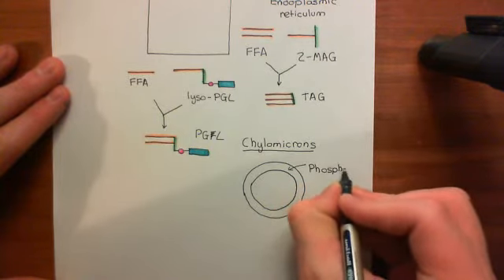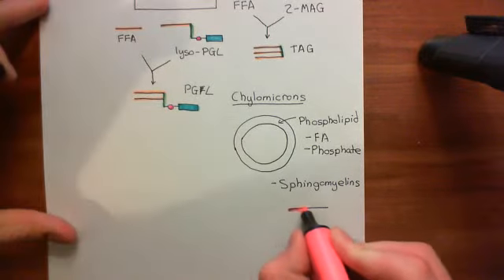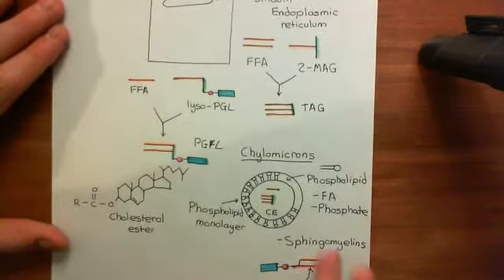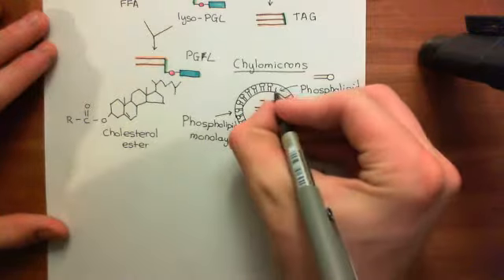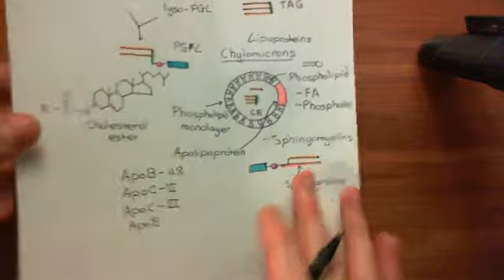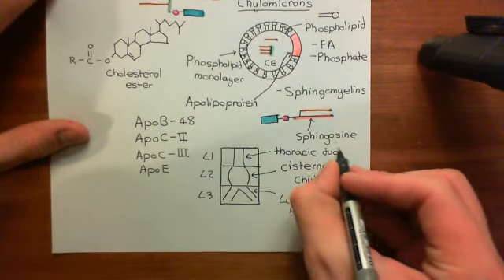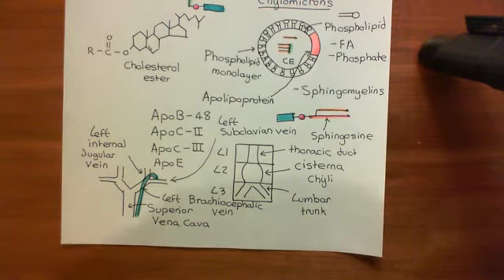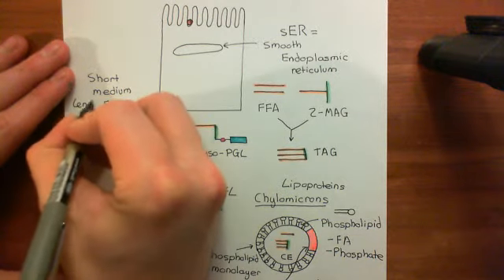Fat Digestion and Absorption Part 7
In this video we discuss the anatomy and physiology of the digestion and absorption of lipids from the gut.